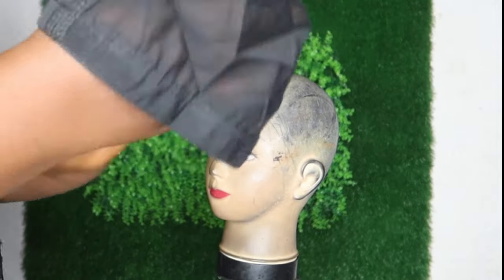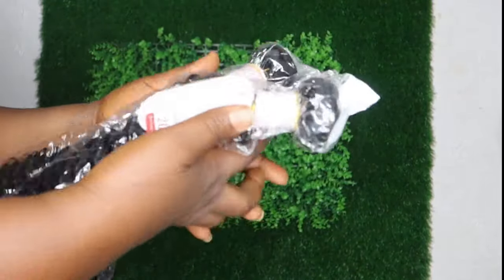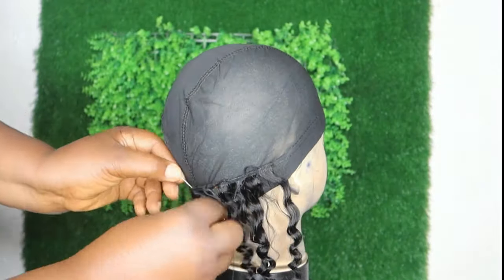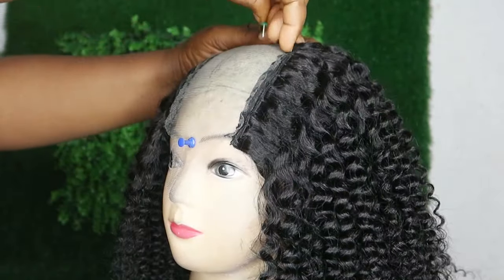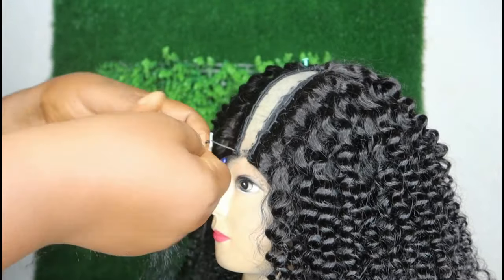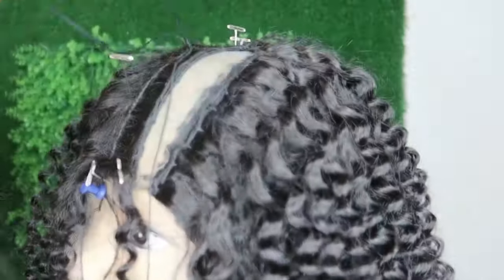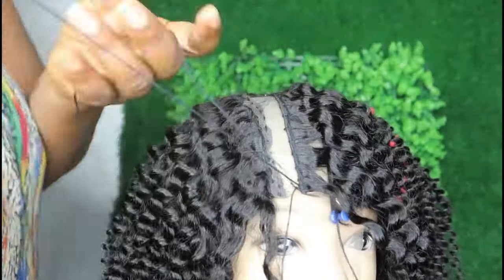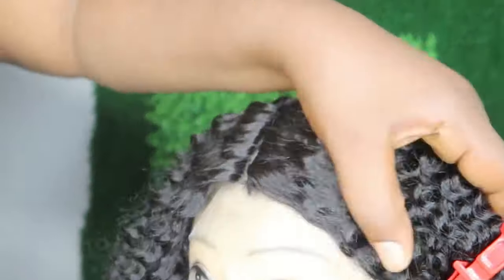SEWING METHOD/ NO FRONTAL, NO CLOSURE WIG MAKING / FT DAINAER HAIR@nofrontalwig@wigmaking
Brand name:Dainaer Hair

Same hair in video:Dainaer

Top selling Afro Kinky curly bundles

Top Selling Body wave Bundles with

Hot selling Kinky straight bundles with

ref=pages_you_manage